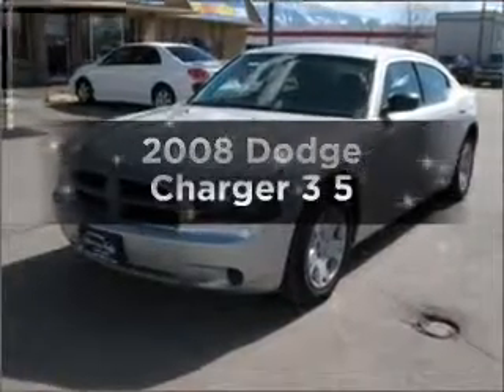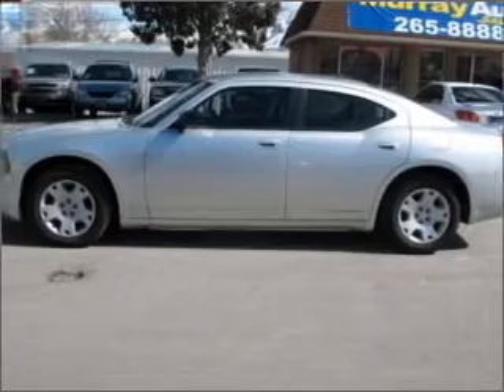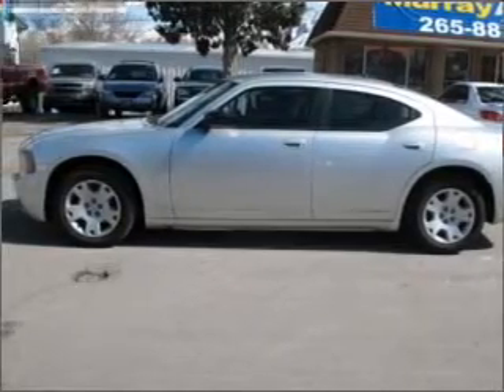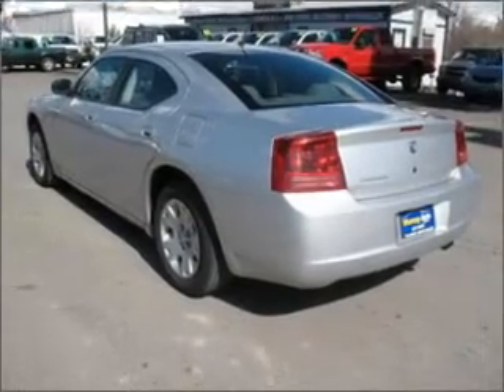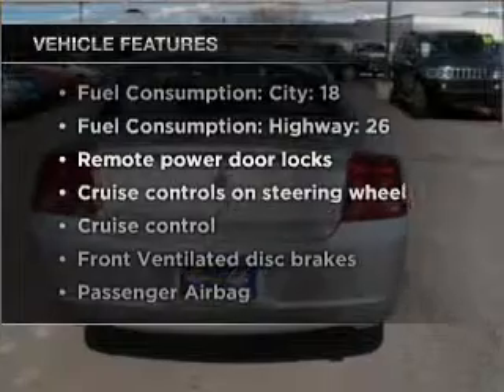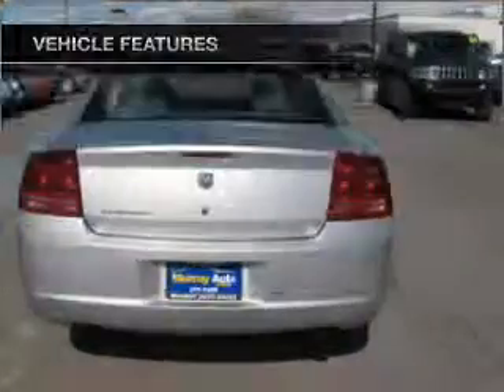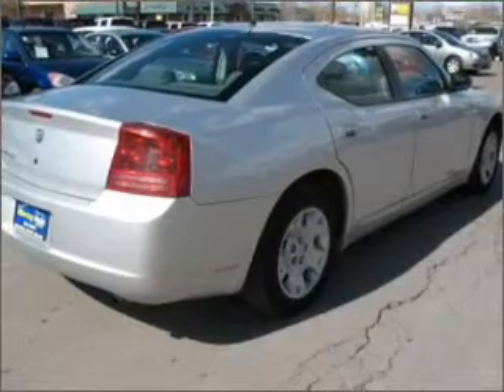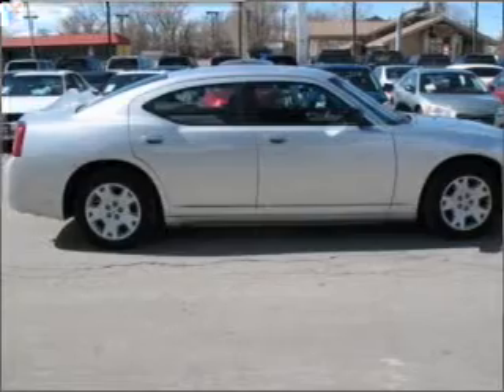2008 Dodge Charger - Murray UT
Year: 2008
Make: Dodge
Model: Charger
Trim: 3 5
Engine: 3.5 liter 6 cylinder 24 valve
Transmission: 5-Speed Automatic
Color: Silver
Mileage: 84976
Address:
4315 S State Street